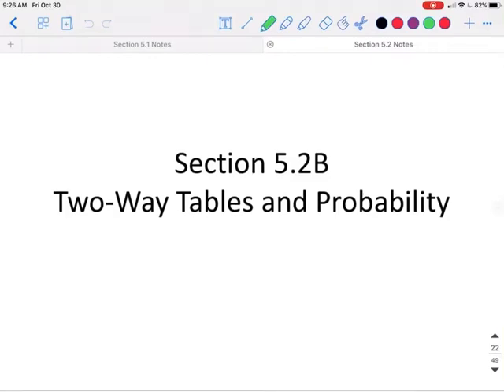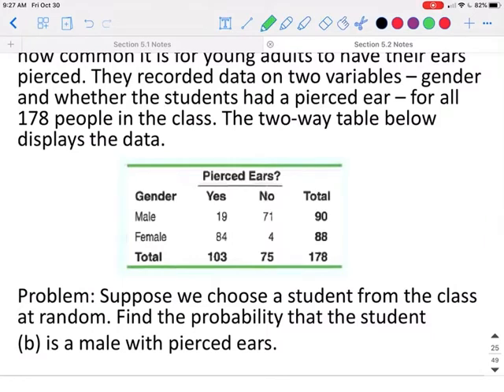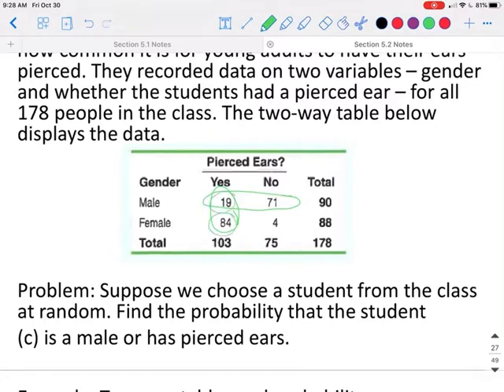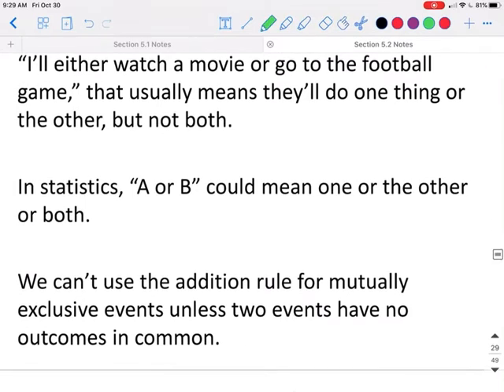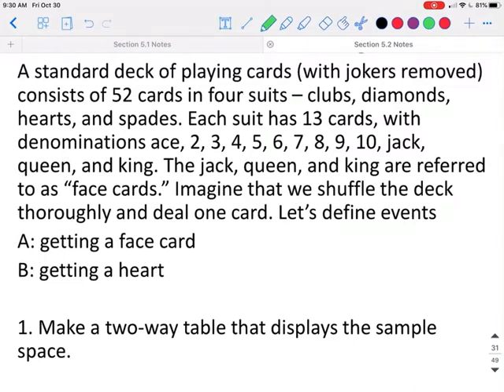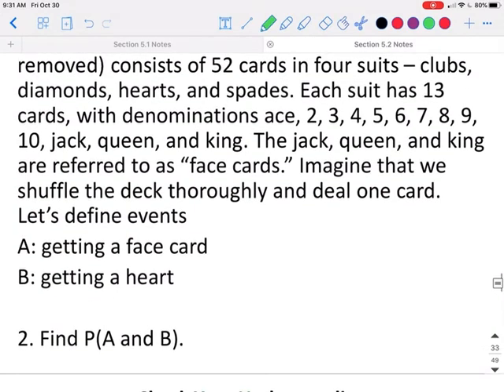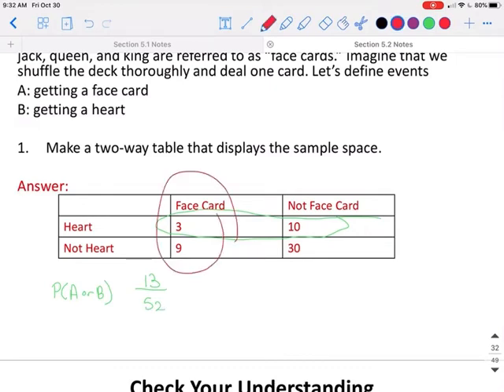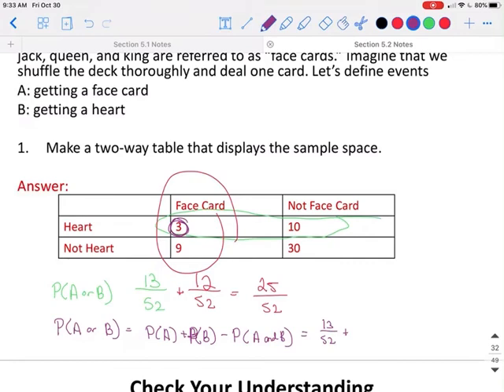Section 5.2B Two-Way Tables and Probability